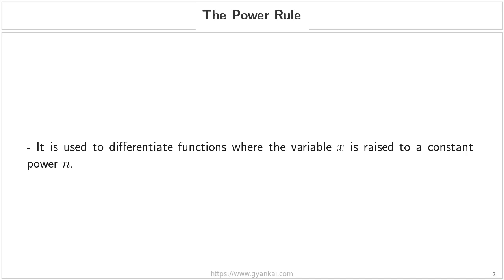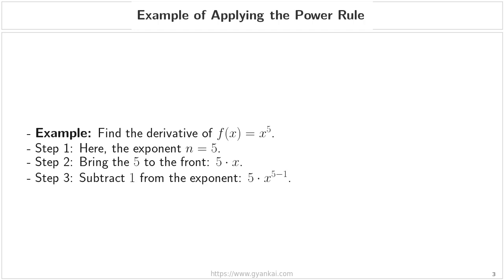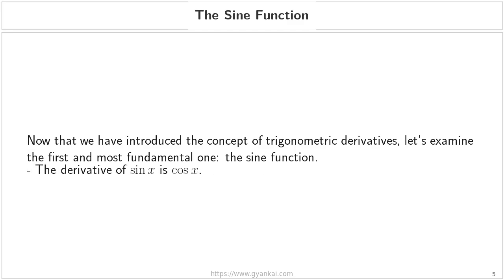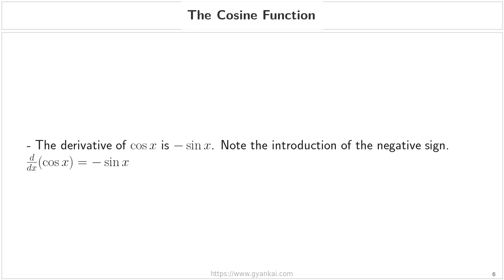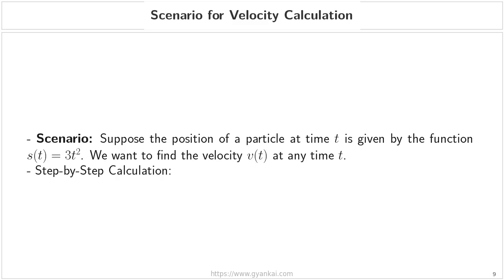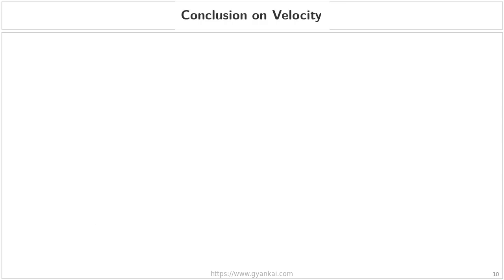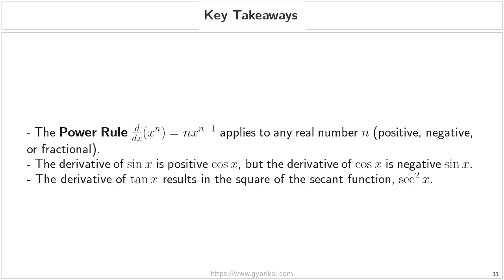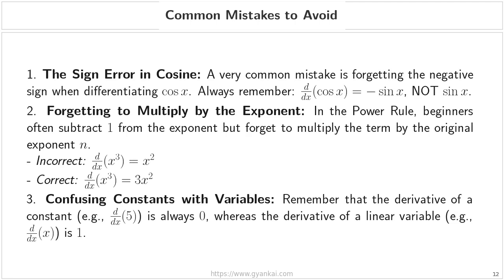Derivatives of Standard Functions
Master the fundamentals of Differentiation in this comprehensive Class 12 Mathematics tutorial designed for the NCERT curriculum. This video covers Differentiability and the Derivatives of Standard Functions, including a step-by-step guide to the Power Rule with practical examples. You will also learn how to derive Trigonometric Functions (Sine, Cosine, and Tangent). To bridge theory and practice, we apply these concepts to Physics by calculating velocity in motion.